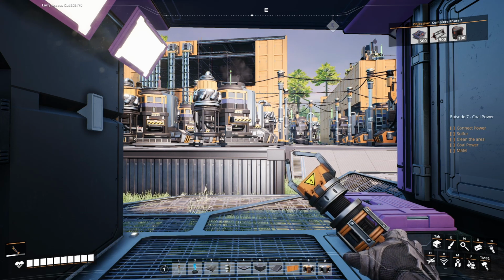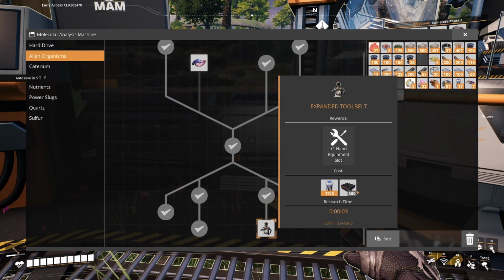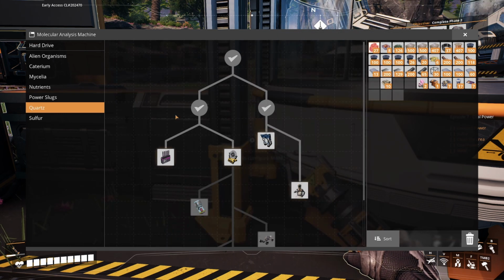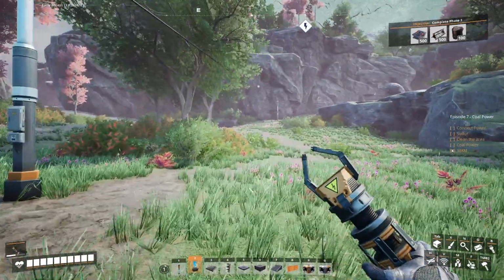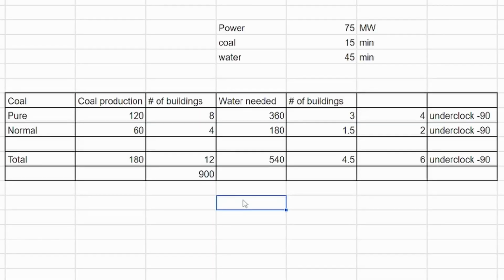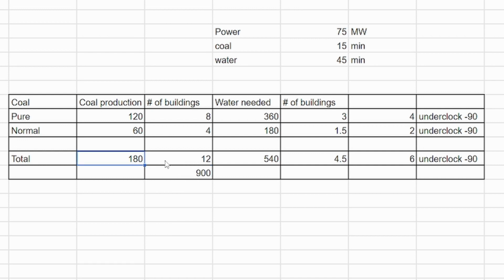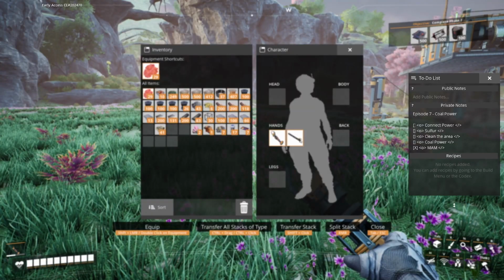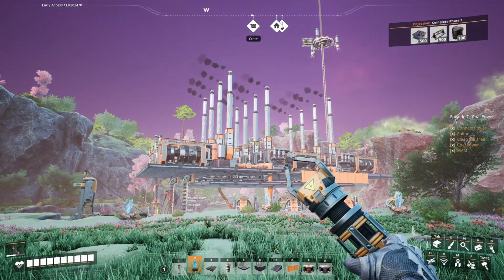SATISFACTORY - COAL POWER GUIDE! - AMAZING Open world FACTORY builder - Update 6 & 7 - Episode 7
100,000 overwhelmingly positive reviews!